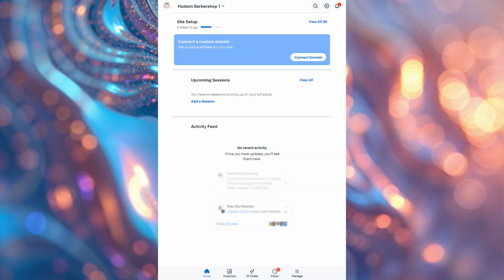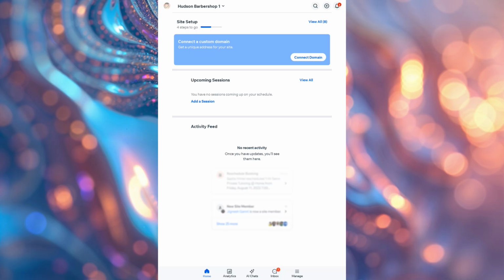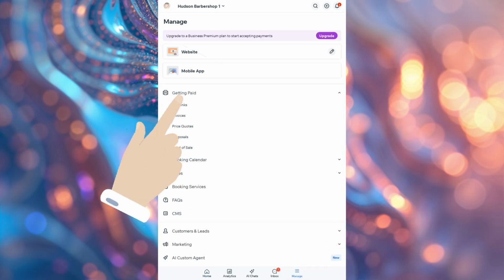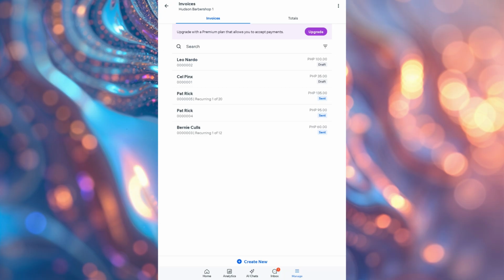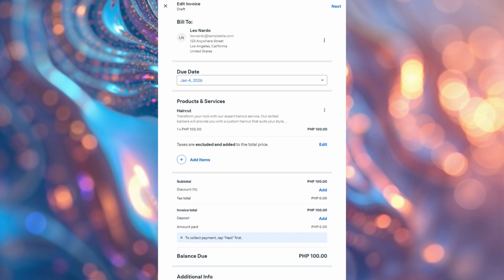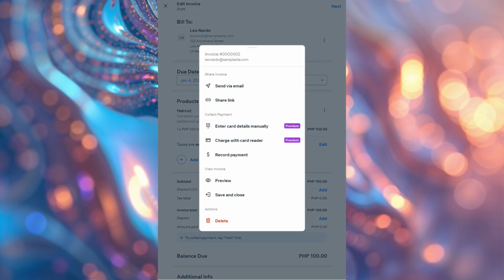How to Manage Invoices on the Wix App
How to manage your invoices right from the Wix Mobile App.  You can manage your money while you're on the move!